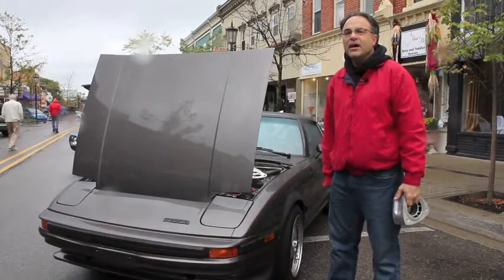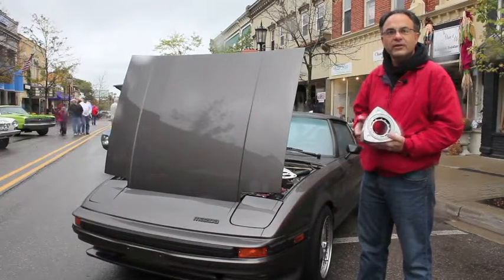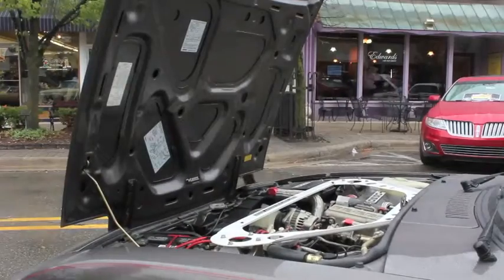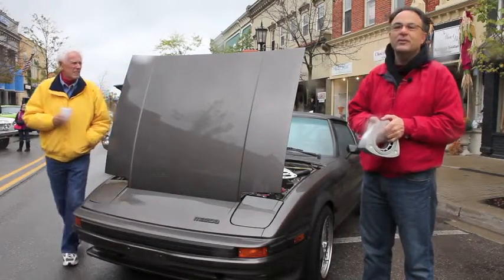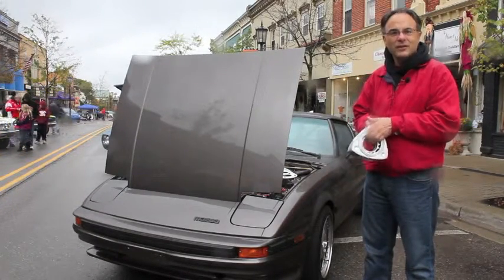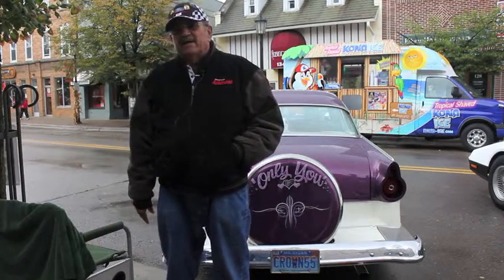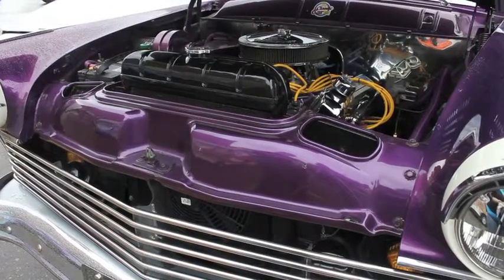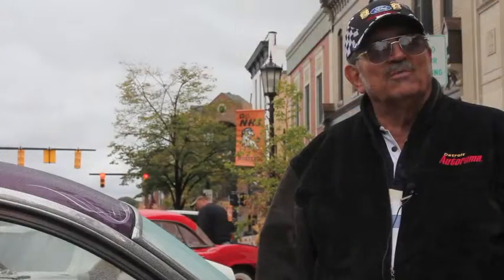Northville CarTunes 2010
Special Topics Project - Cassie Dusute and Christina Salvatore